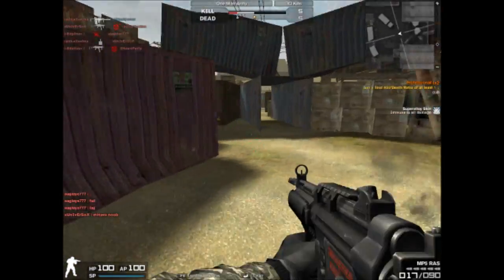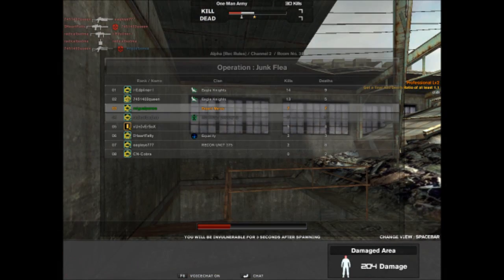mp5 ras review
so hey this is my first true review because i didnt like the famas g2 review so this is the real first hope u enjoy and leave a comment telling me what i need to improve and what not see ya